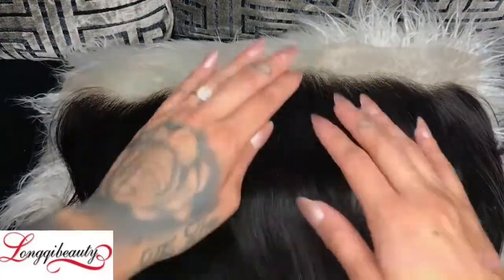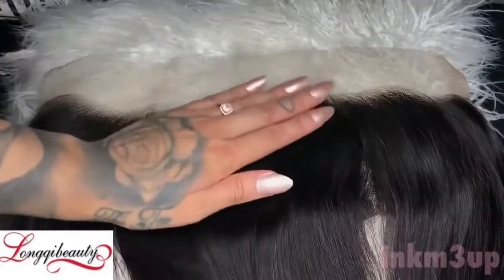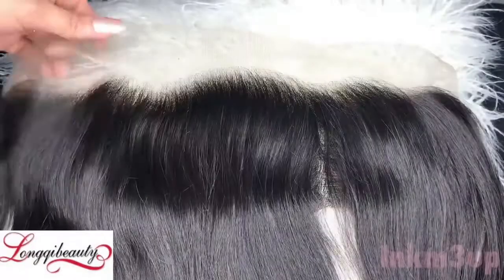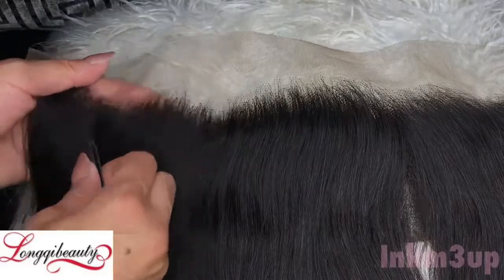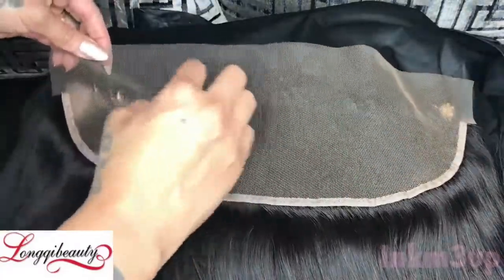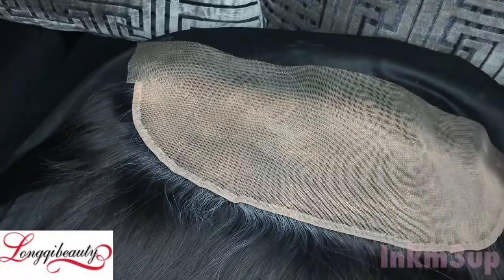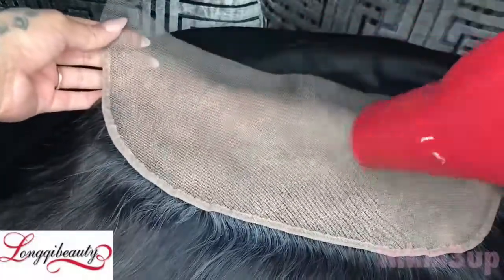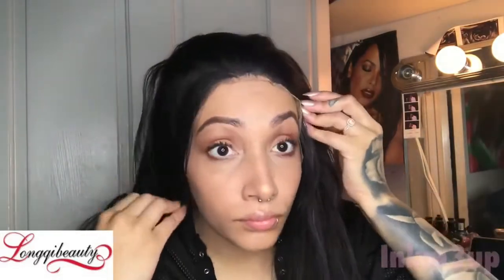How to Customizing your frontal step by step :tinting+plucking ft Longqi hair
Ali express Longqi hair:Brazilain straight 20" 22" 24" +20"frontal

Free hair distribution next week!!